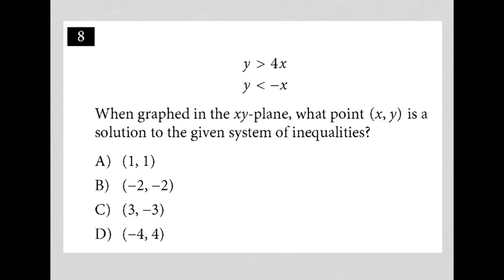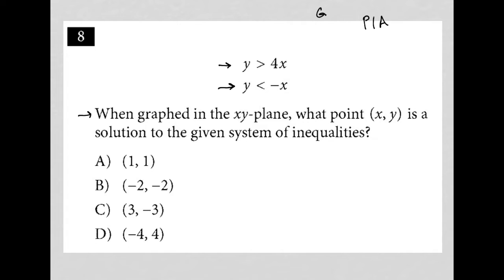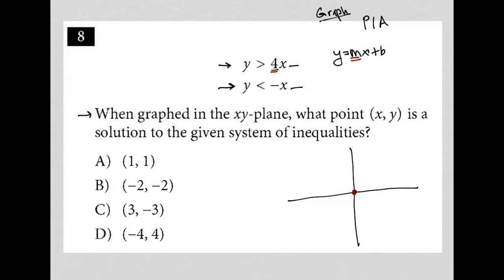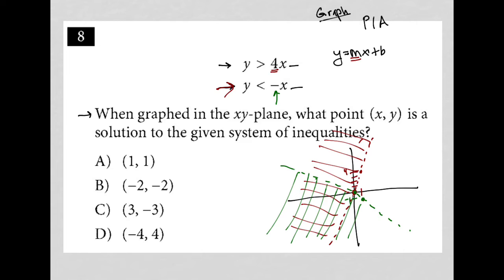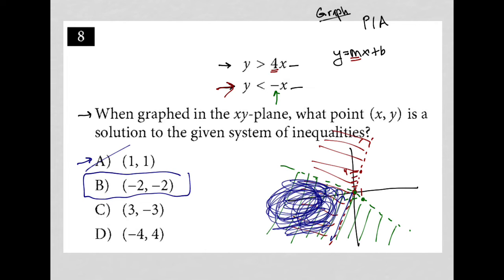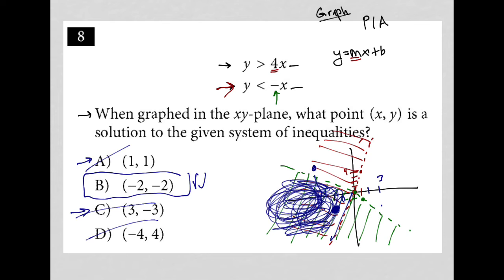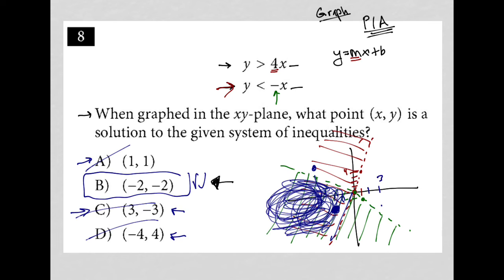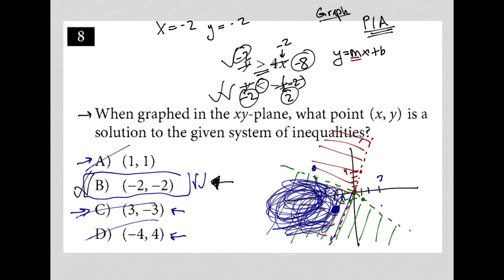y is greater than 4x, y is less than -x; When graphed in the xy-plane, what point (x, y) is a....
March 2021 QAS Section 3 Question 8:

y is greater than 4x, y is less than -x; When graphed in the xy-plane, what point (x, y) is a solution to the given system of inequalities?